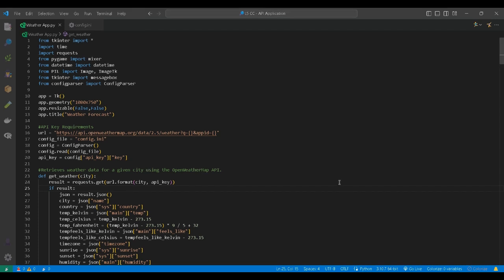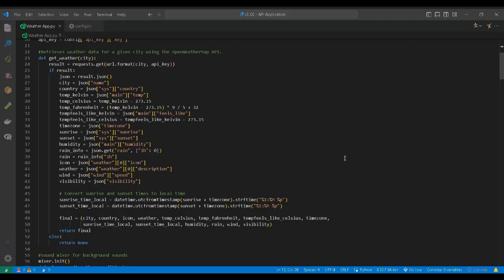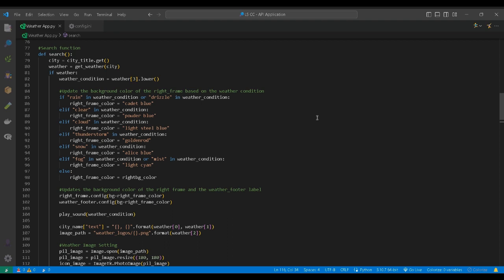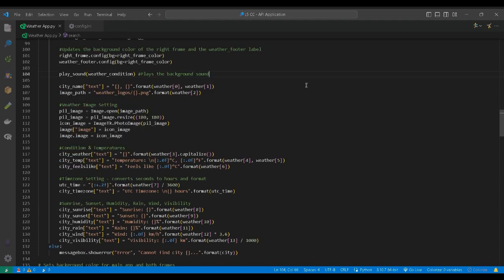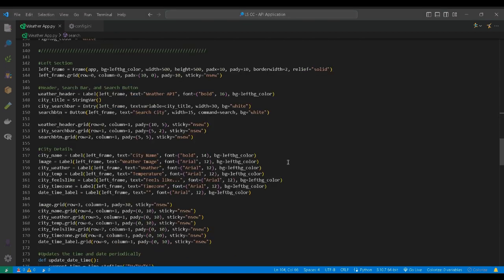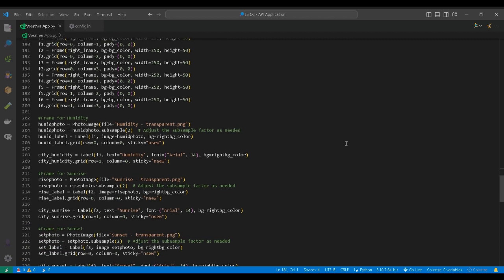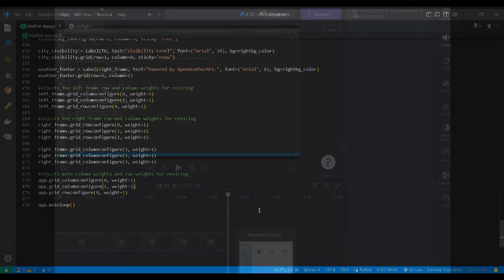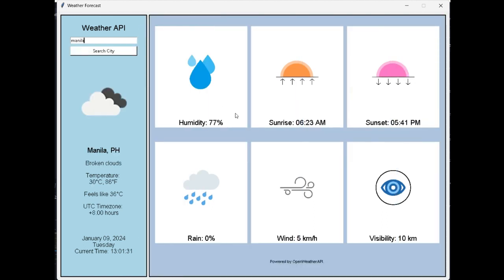Weather Forecast App - Video Explanation